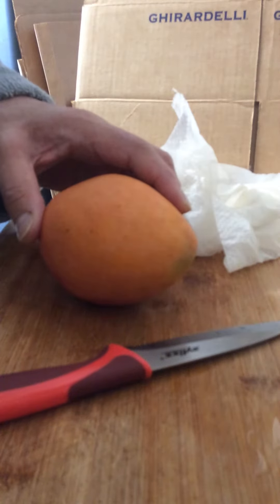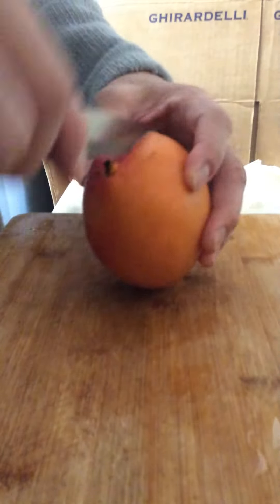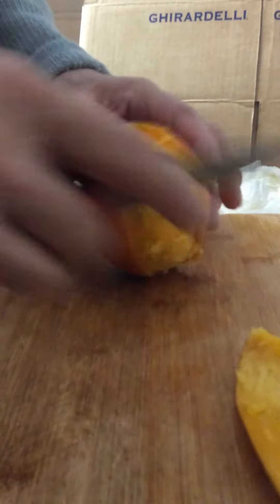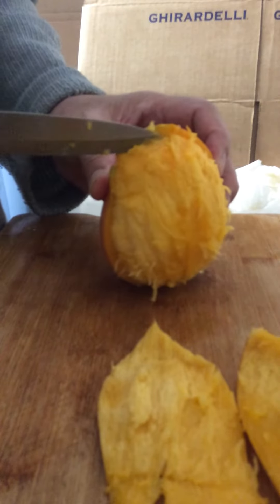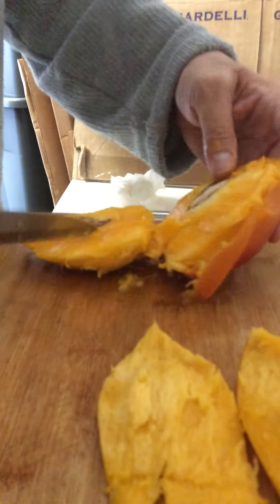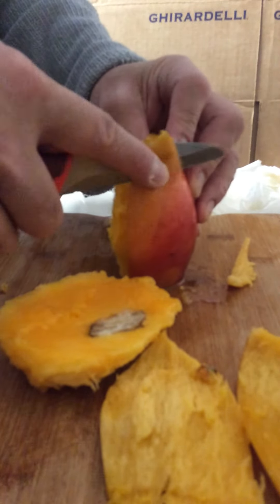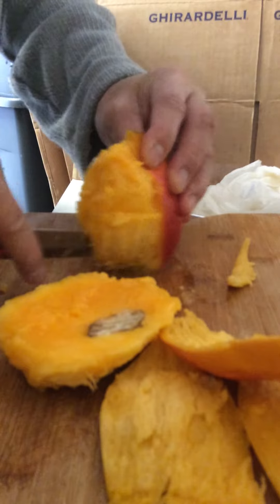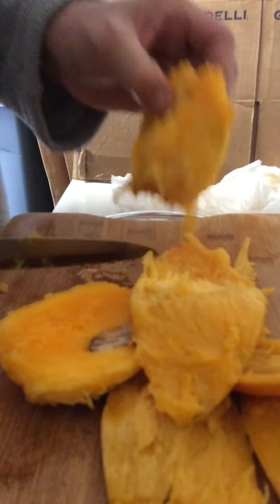how to cut a mango the easy way